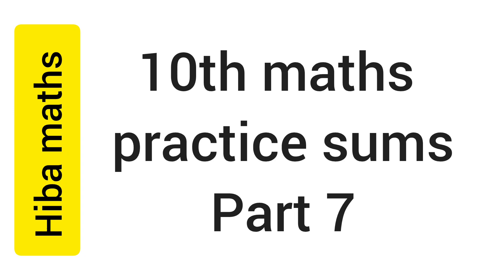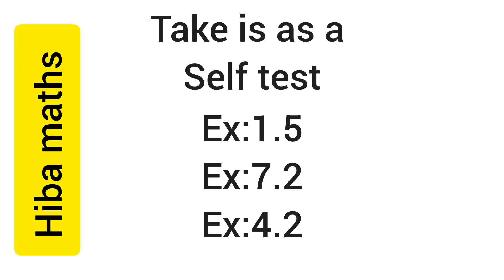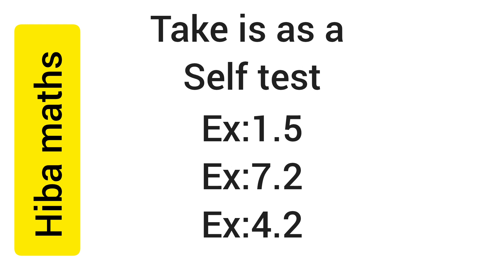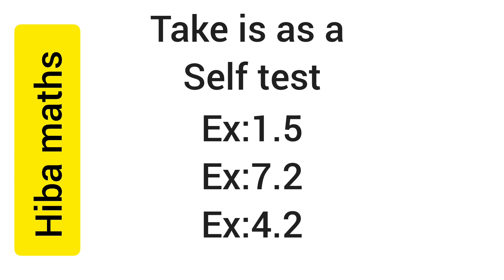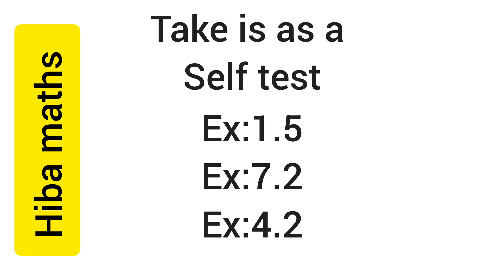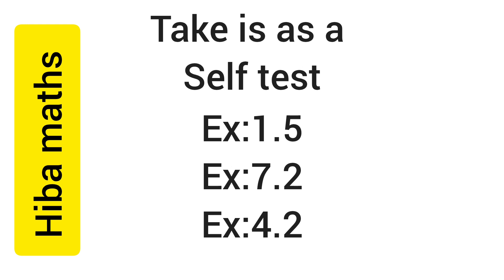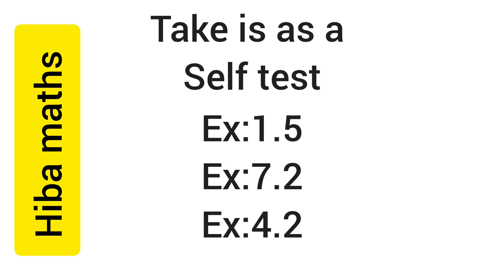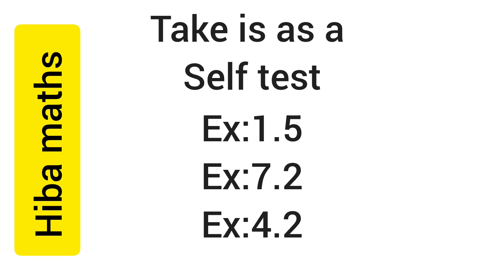10th maths revision sums part 7 | 10th maths practice sums | tn syllabus | hiba maths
10th maths revision sums part 7 | 10th maths practice sums | tn syllabus | hiba maths
10th maths important questions
10th maths important exercise
10th maths tutorial
10th maths exam preparation